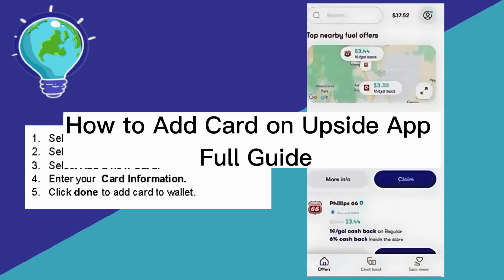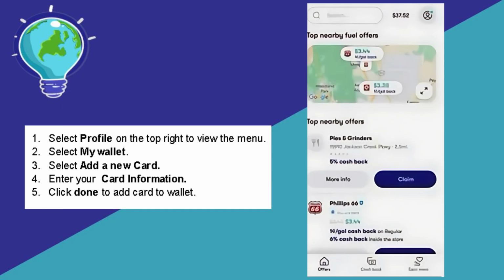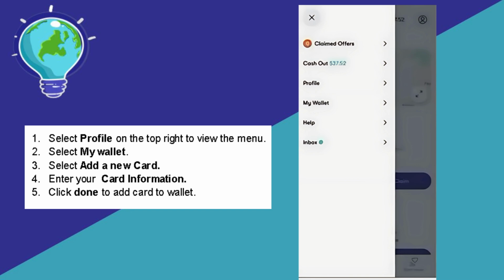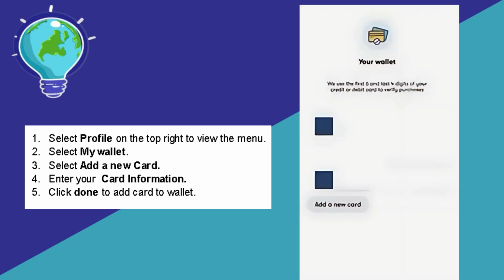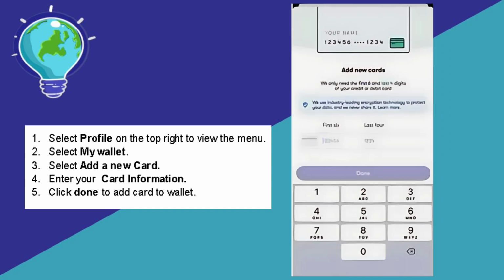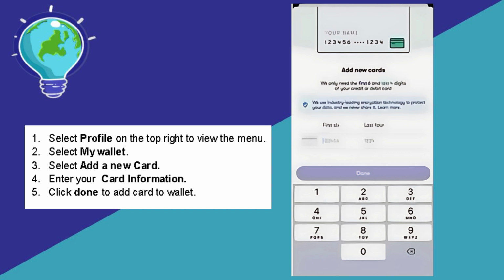How to Add Card on Upside App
Want to start earning cashback on the Upside app? In this quick tutorial, we’ll show you how to add a credit or debit card to your Upside account so you can claim cashback offers effortlessly.

🔹 How to securely add a card on Upside
🔹 Accepted payment methods and security tips
🔹 Troubleshooting issues when adding a card

Follow these simple steps to set up your card on the Upside app today!